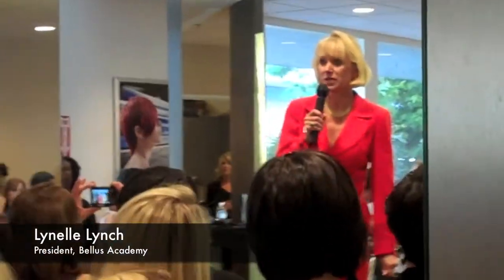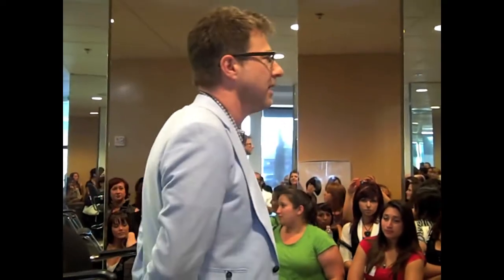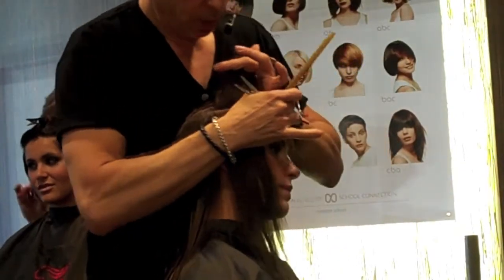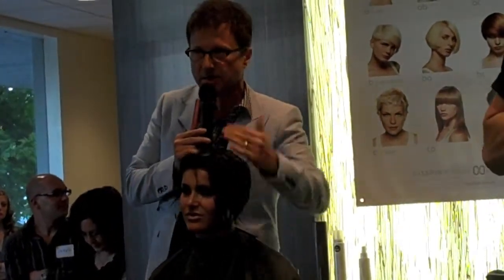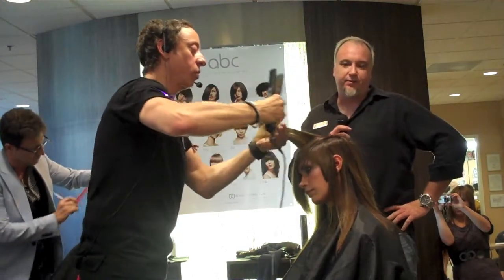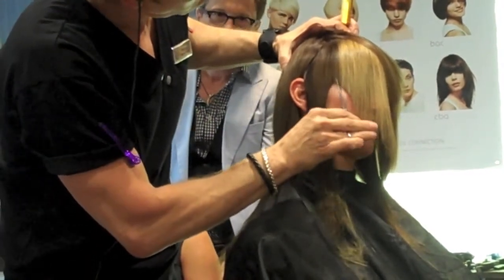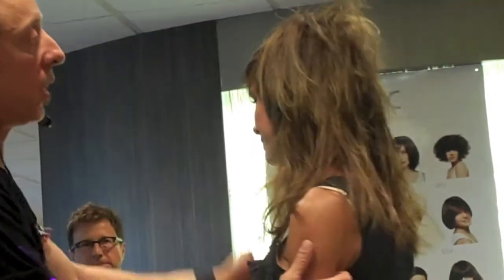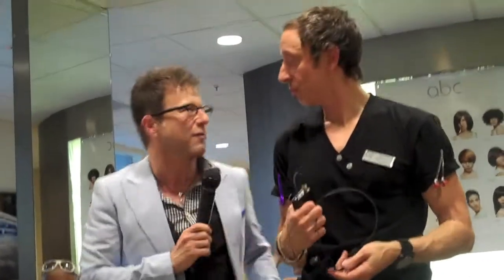Nick Berardi and Diego Raviglione Cut Demo (REVISED)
Bellus Academy's Artistic Director, Diego Raviglione and Master Educator, Nick Berardi took some time out from our recent Industry Appreciation Night to do a cut demo. Check it out!